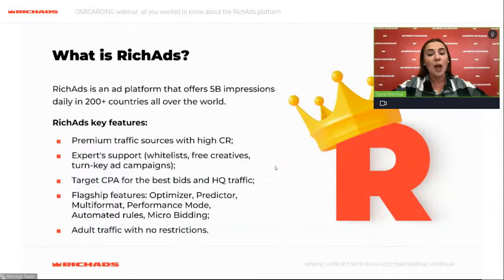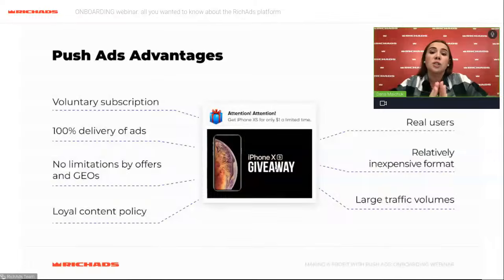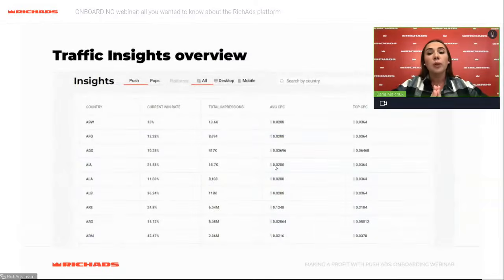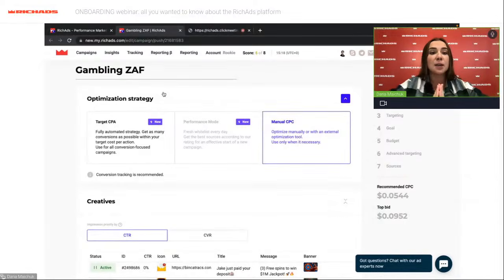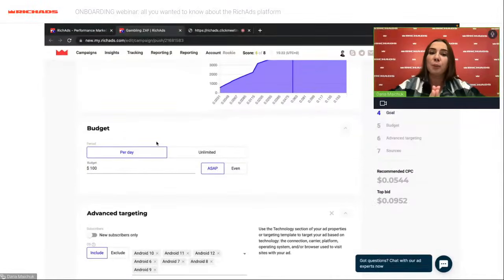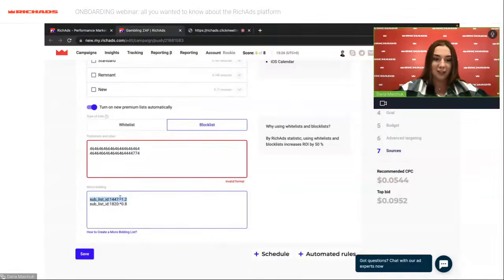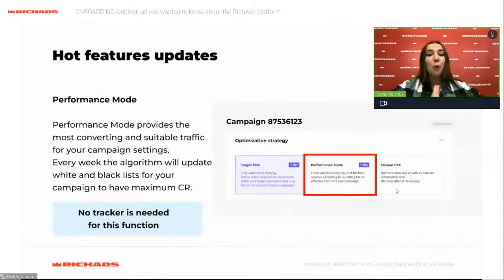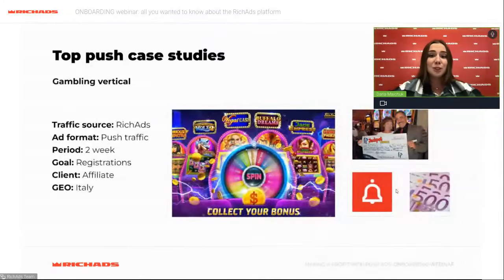Making a profit with push ads [ONBOARDING WEBINAR]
Speaker:
Daria Maichuk: RichAds Head of Customer Service

Agenda:
• What is RichAds?
• Available push traffic types
• Account types benefits
• Traffic Insights overview
• Making converting creatives
• Setting up a push campaign
• Hot features updates
• Top push case studies
• Q&A session

Time codes:
00:00 Start
01:10 Agenda
03:09 RichAds Intro
04:20 Main formats + push ads formats
05:15 What are push ads?
08:28 Push ads advantages
10:16 Best verticals for push notifications
10:38 Account types + payment options
12:17 Traffic Insights
12:55 Making converting creatives
15:48 Setting up a push campaign: Optimization strategy
17:56 Uploading creatives
18:45 Technical targeting
20:05 CPC
21:05 Budget
22:17 Advanced targeting
23:37 Sources
26:17 Automated rules
27:32 Schedule
28:09 Hot features updates
31:41 Top push case study: antivirus
34:31 Top push case study: gambling
36:07 Q&A session
55:24 Bonuses & Contacts

⭐  5B+ impressions per day for the perfect scaling
⭐  Premium sources with incredibly high conversion rates
⭐  Top formats: push, pops, in-page, calendar, direct click, native
⭐  Expert's support (ready-made whitelists, custom creatives for your offers, turn-key ad campaigns)
⭐  Target CPA for the best bids and HQ traffic (300% ROI with auto-optimization)
⭐  Top flagship features (Automated rules, Micro bidding, Optimizer, Predictor, Multiformat, Performance mode)